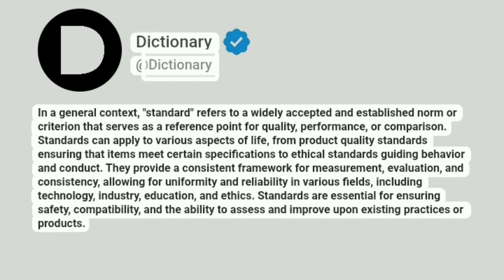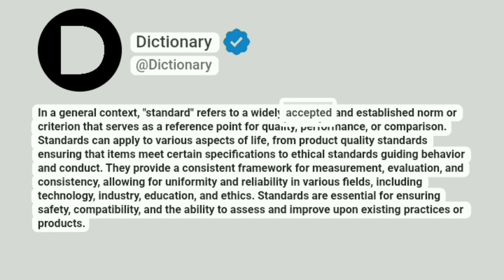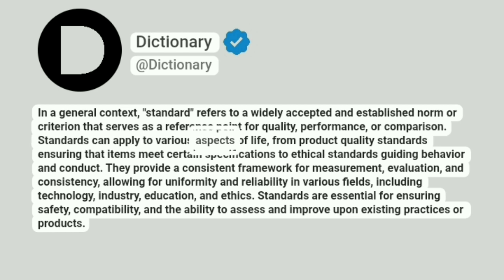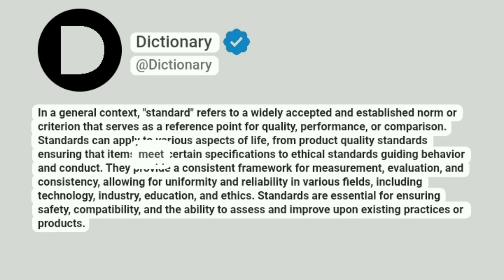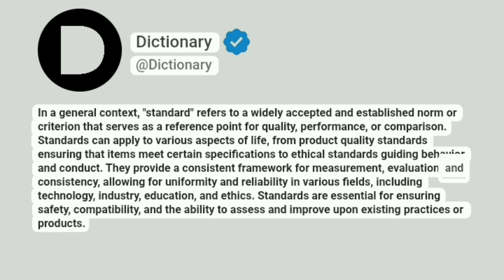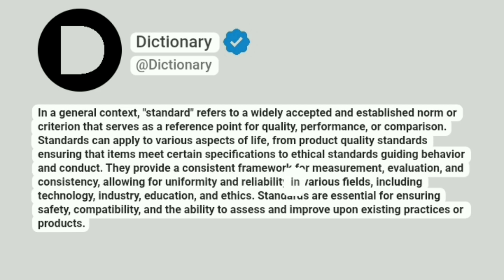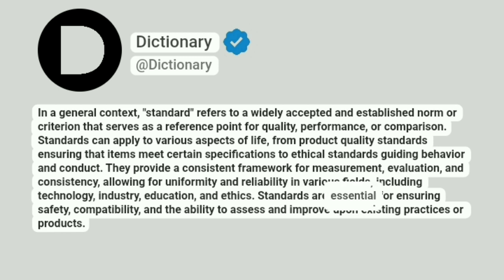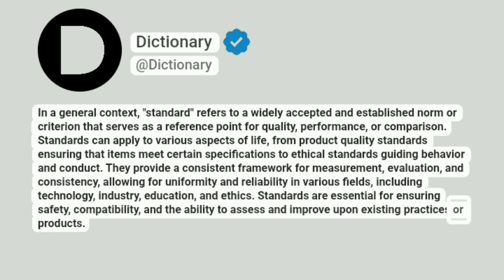Standard Meaning In English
In a general context, "standard" refers to a widely accepted and established norm or criterion that serves as a reference point for quality, performance, or comparison. Standards can apply to various aspects of life, from product quality standards ensuring that items meet certain specifications to ethical standards guiding behavior and conduct. They provide a consistent framework for measurement, evaluation, and consistency, allowing for uniformity and reliability in various fields, including technology, industry, education, and ethics. Standards are essential for ensuring safety, compatibility, and the ability to assess and improve upon existing practices or products.